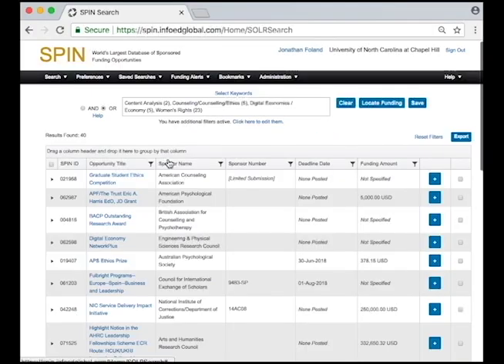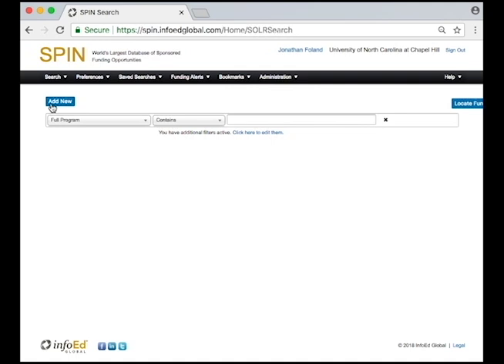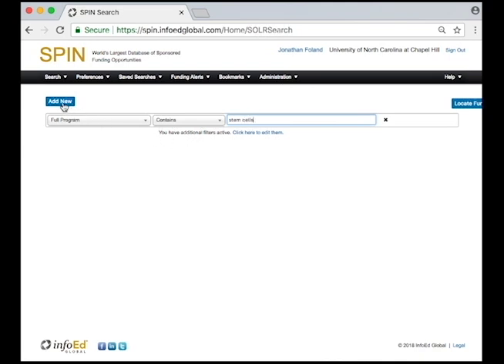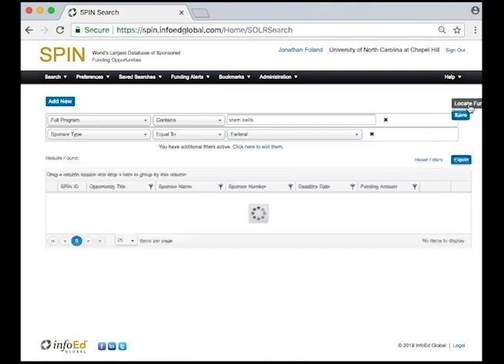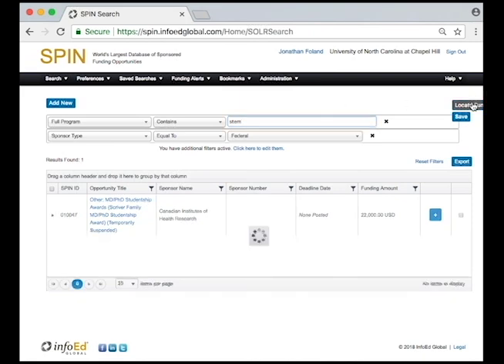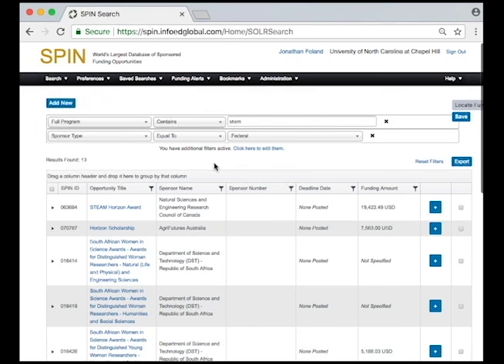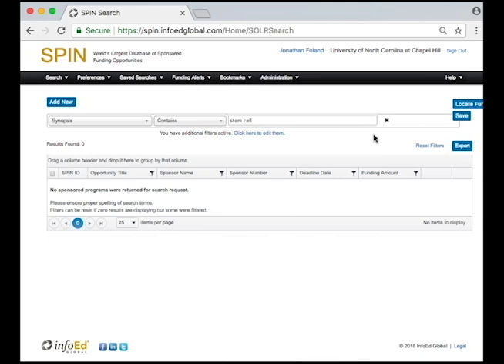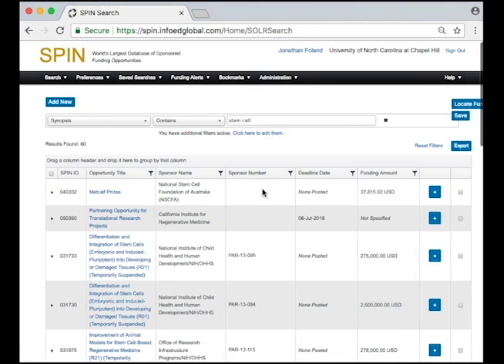SPIN Database Tutorial: Types of Search: Advanced Search (Part 5 of 7)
Web tutorial introducing UNC users to the SPIN funding database. SPIN by InfoEd Global is a global database of over 40,000 federal, private, and public funding opportunities. The database is available to all current faculty, staff, students, and postdoctoral scholars at UNC-Chapel Hill. Part 5 of 7.